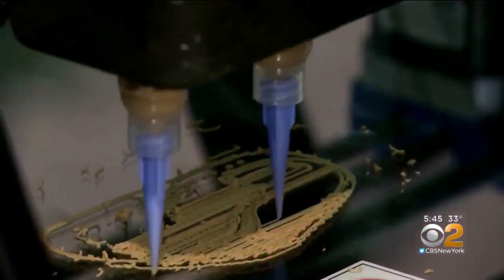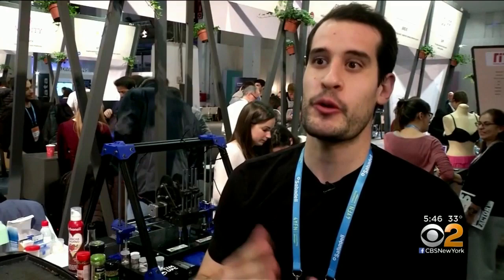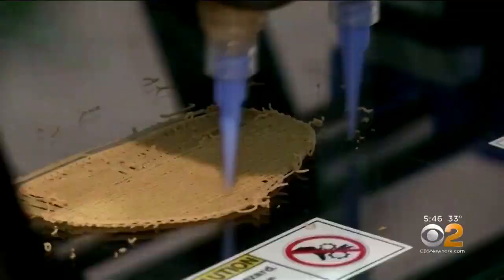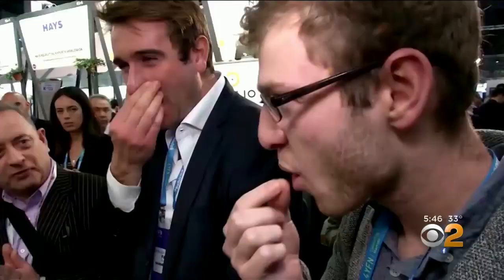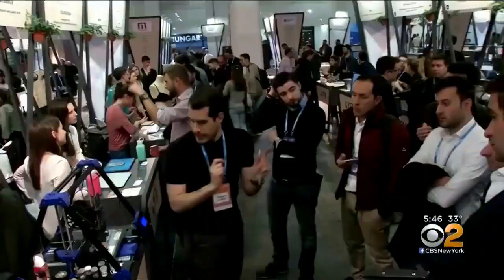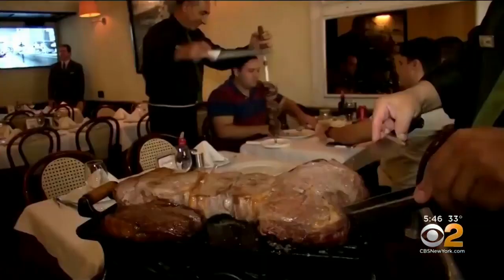3D Printed Steaks in Europe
Company In Europe Testing Out 3-D Printed Steaks - via CBS New York.